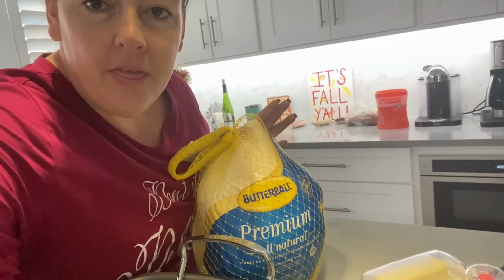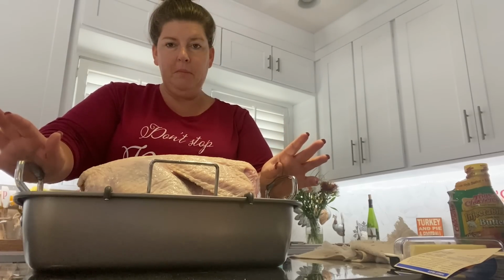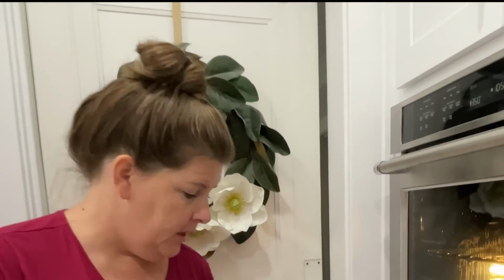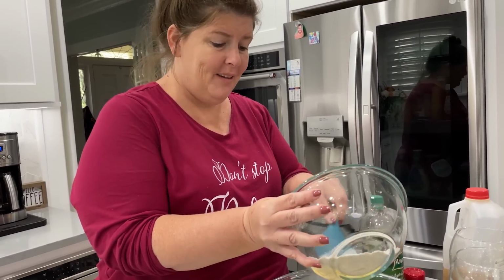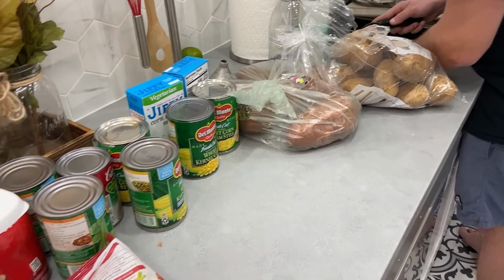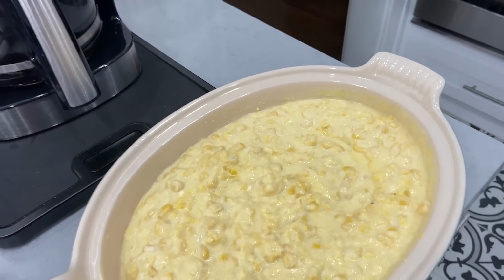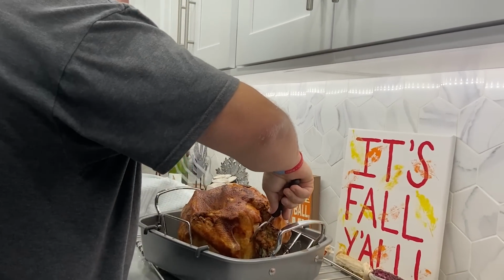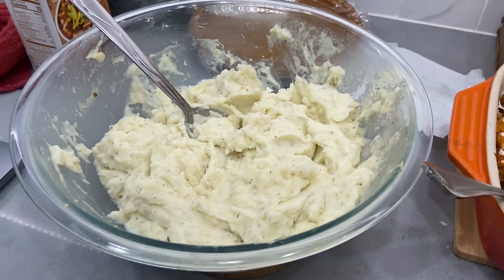My WHOLE Thanksgiving Meal!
Here it is guys and gals! My entire Thanksgiving meal! Check out this playlist to see each recipe